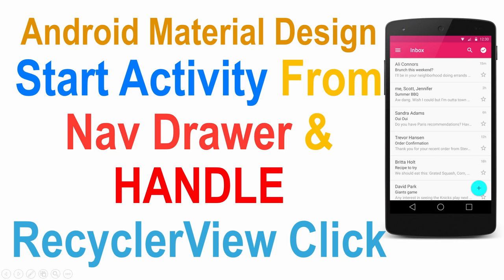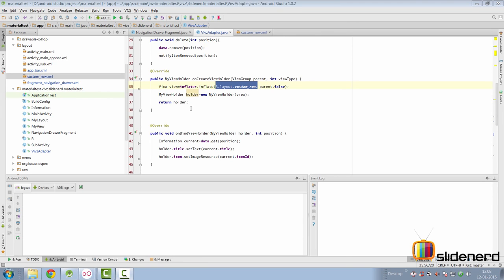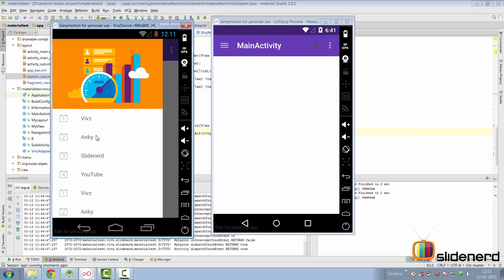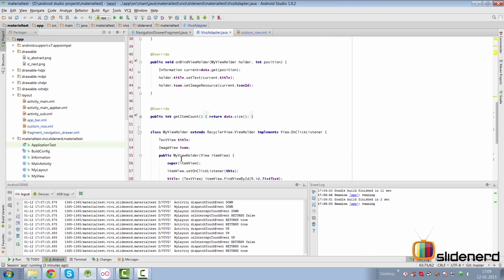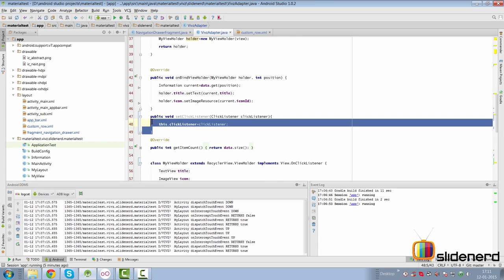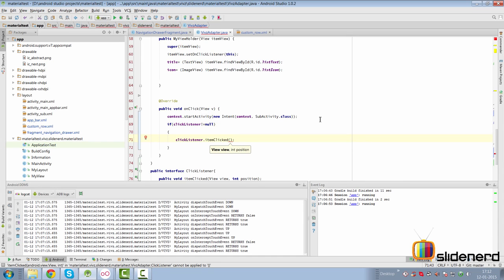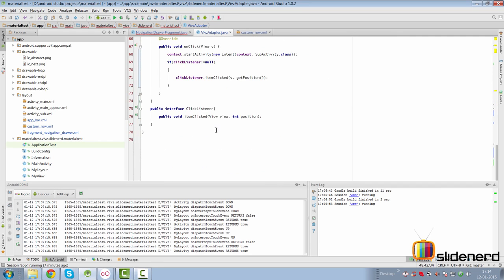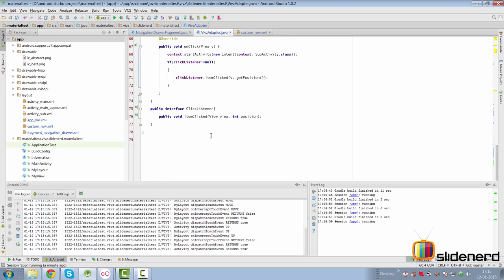Android RecyclerView onItemClick Android Material Design Tutorials HD